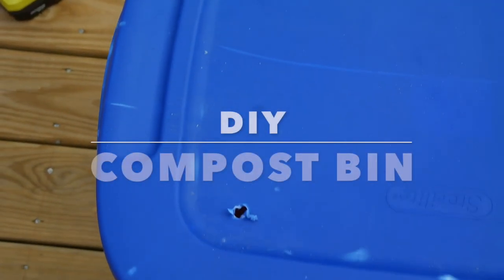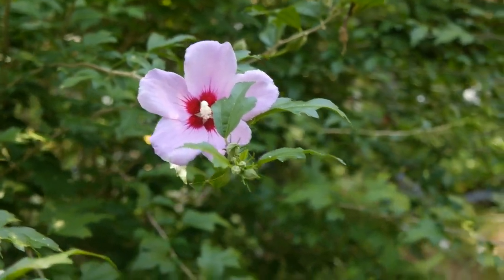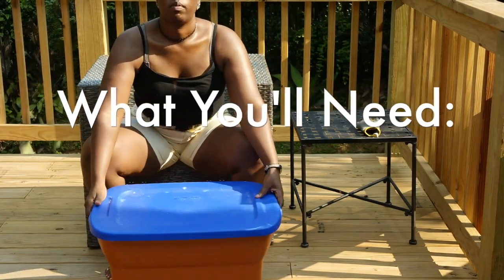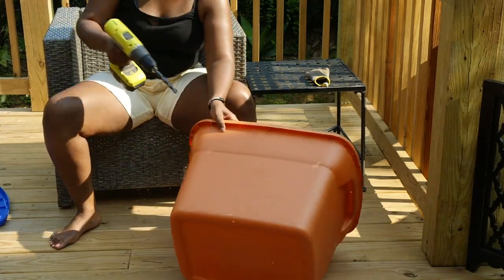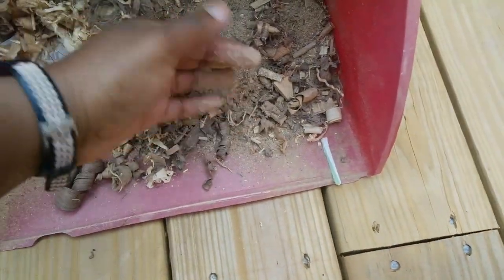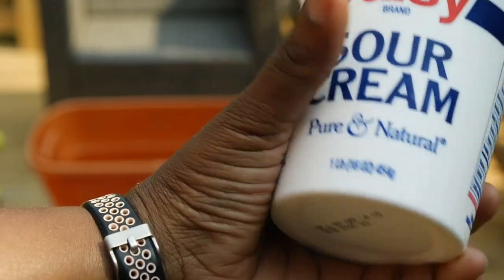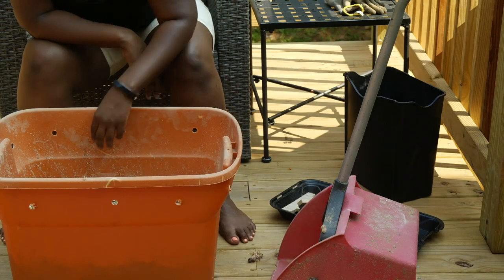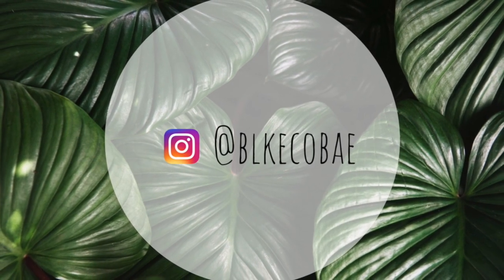Easy DIY Compost Bin | BLK ECO BAE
Hey guys! Composting is a wonderful way to lower our waste impact on the environment and use our food scraps to make something beautiful. It can be intimidating to think about being a composting-environmental hero, but it's super easy and can cost little to nothing! We all can do our part to steward the earth!

Hi! My name is Asia and I am black, a lover of the environment a minimalist, artist and so much more. My goal is to steward all the time, energy and gifting that I have been given to serve my planet and global family! On this channel I talk about minimalism, zero waste, beauty and other passion topics! Blog coming soon!